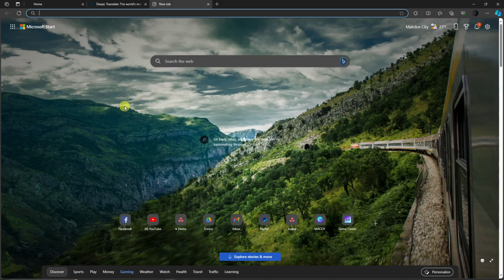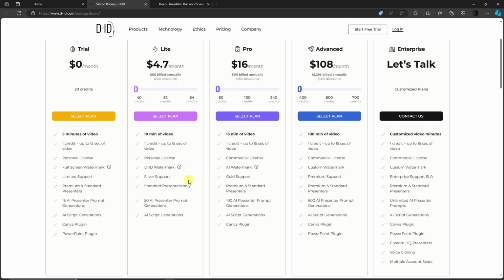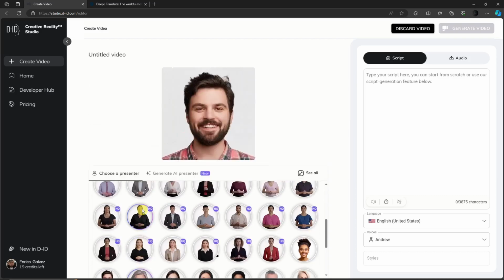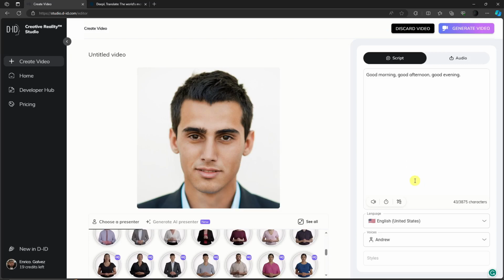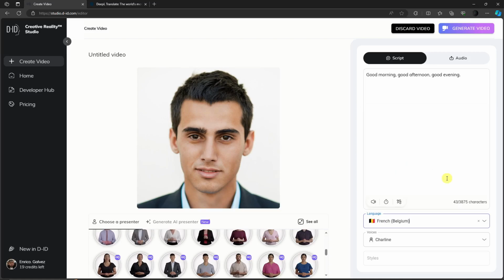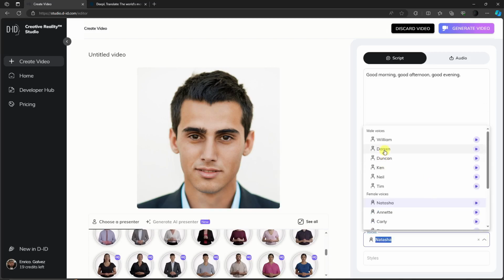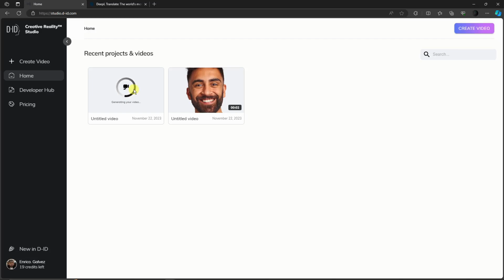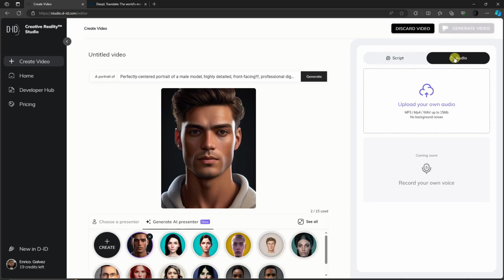How To Use D ID And Make AI Avatars (TUTORIAL)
Unlock the world of AI avatars with our tutorial on "How To Use D-ID And Make AI Avatars." D-ID introduces an innovative AI avatar generator that allows you to create talking avatars effortlessly. Whether you're looking to add a personal touch to your digital presence or explore the creative potential of AI-generated avatars, this tutorial guides you through the process step by step.

-How to use D-ID for creating AI avatars
-D-ID AI avatar generator tutorial
-Generating talking avatars for free
-Creating animated avatars with D-ID
-Exploring the features of D-ID's AI avatar generator
-Making AI avatars with realistic animations
-Free talking avatar maker insights

Discover the simplicity and power of D-ID as we showcase the steps to make AI avatars that talk and animate. Whether you're interested in a free talking avatar maker or want to explore the creative possibilities of AI avatars, this tutorial has you covered.

Empower your digital presence by creating AI avatars that stand out. If you're excited about the concept of AI-generated talking avatars or are eager to explore the features of D-ID's AI avatar generator, this tutorial is a must-watch.